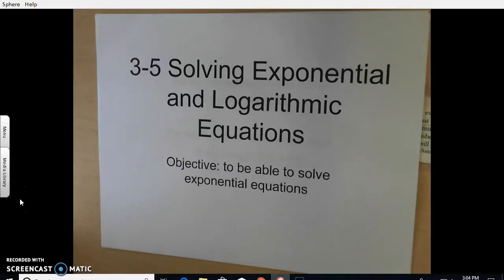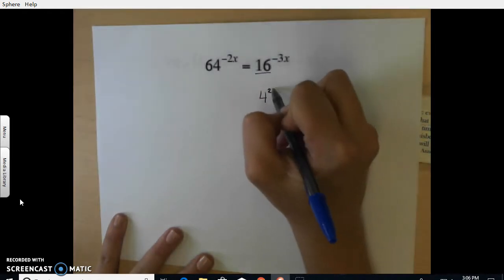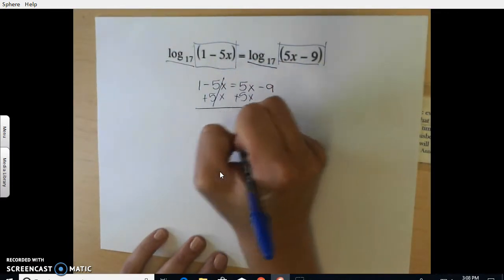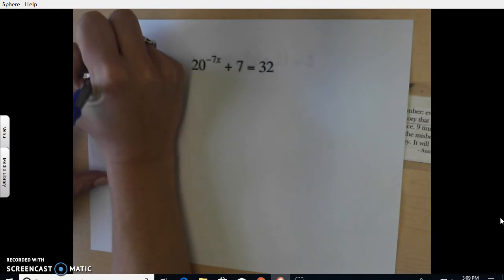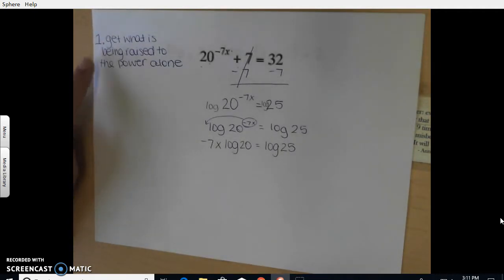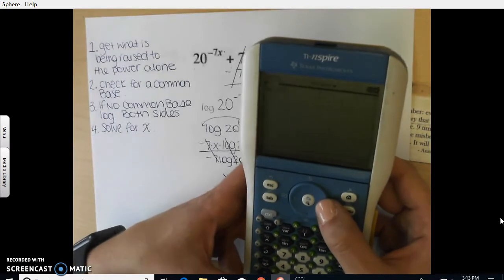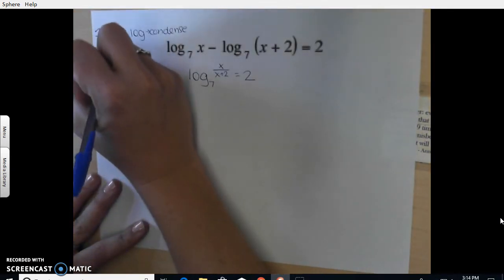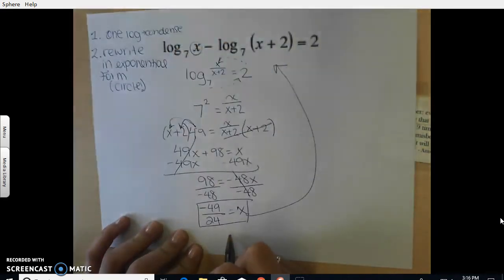3 5 Solving Exponential and Logarithmic Equations